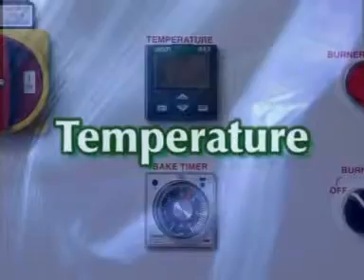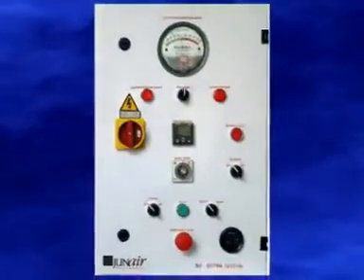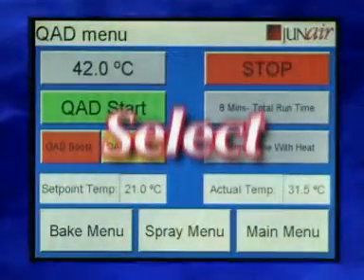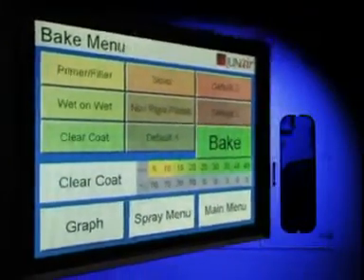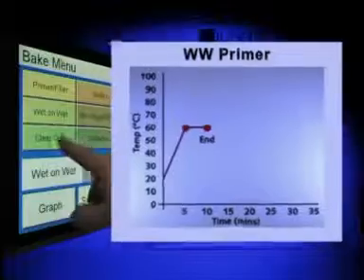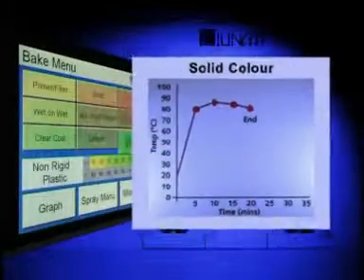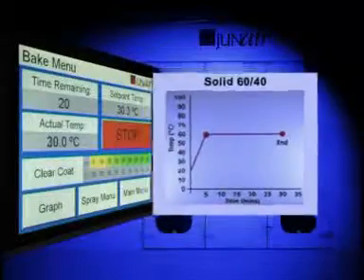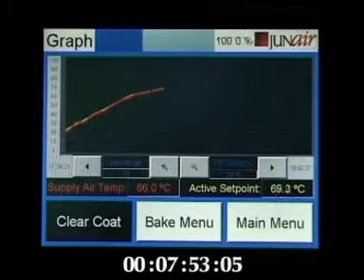Junair Spraybooths - The Select Control System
By installing Junair Spraybooths QADs™ into your existing spray booth you can reduce booth cycle time and cut energy consumption when you convert to waterborne basecoats and ultra-high solids clears (low VOC).

Save time, energy and money on waterborne paint drying and curing...Process more vehicles and generate more revenue!

Flash-off cycle
Regardless of the paint brand, QADs™ can dry the waterborne basecoat in a few short minutes, usually less than 5!

Bake cycle
During the bake cycle QADs™ produces clean, hot, high velocity, turbulent air, which eliminates the temperature stratification in the spray booth cabin; QADs™ reduces clear coat bake times by around 35%.

Eco Active
QADs™ coupled with Junair Spraybooths Variable Airflow Technology automatically varies the air flow to match the booth cycle or process, further reducing cycle times and achieving even greater savings in energy consumption.

QADs™ SN
Neutralises static electricity prior to painting and reduces it during  the flash-off and bake cycles. Improves colour matching while producing a cleaner paint job.